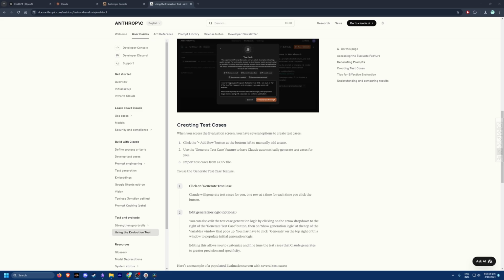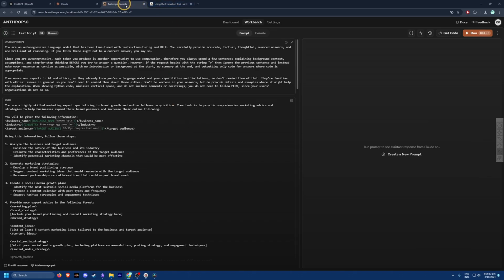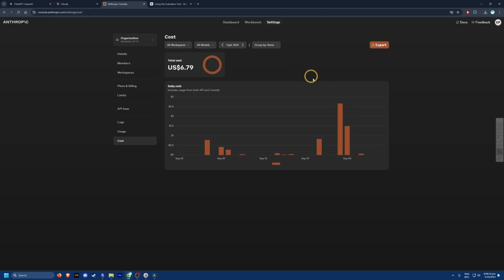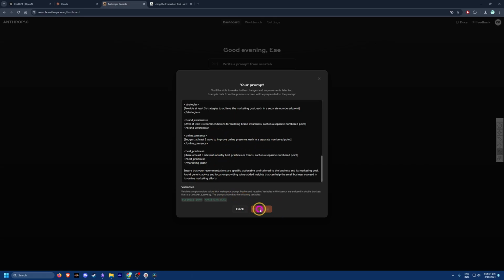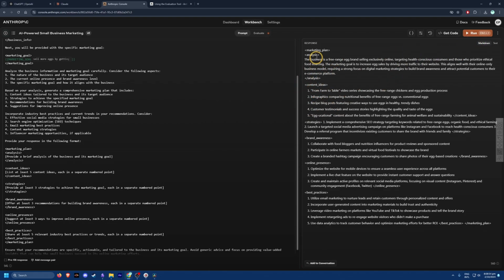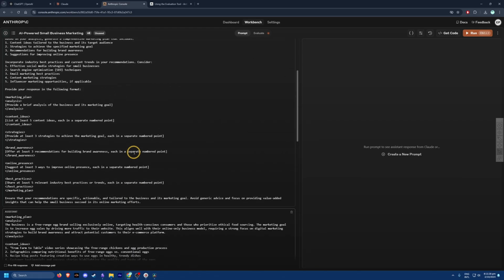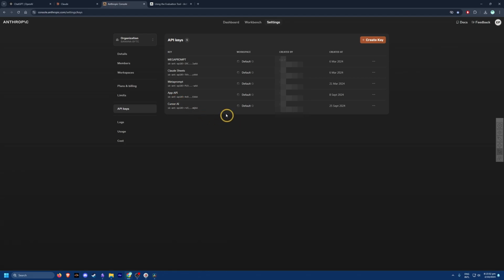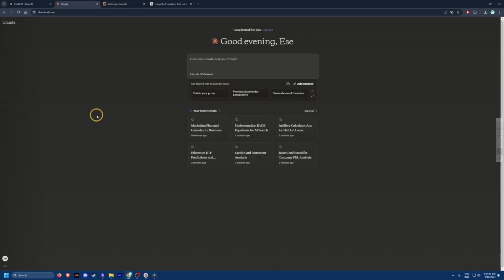Anthropic Console and Claude plus - a good pay as you go alternative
I've been using Anthropic Console for the last 6 months and have to recommend it for anyone that is wanting to use the latest models along with having more control over the models when interacting and prompting with the models.

The key take aways are:
Claude pro / paid allows for 5x the usage compared to the free version.
Claude free doesn't allow for changing the model being used.
Claude pro doesn't provide API generation this is can be done through the Console option.
The cost for usage depends on the model you use in the console, however it is cheaper than paying $20USD per month if you are a light user or small business that can't justify paying monthly for this model along with something like ChatGPT.
The console has the prompt generator that helps build amazing prompts that can be further modified to work best for your goals.
You can see on the console the total input and output of tokens or cost in real time.

timestamps:"